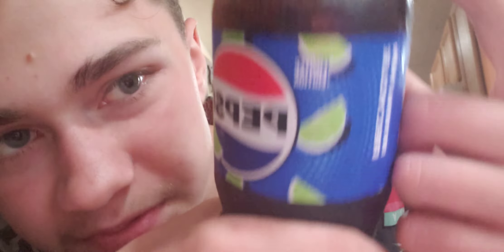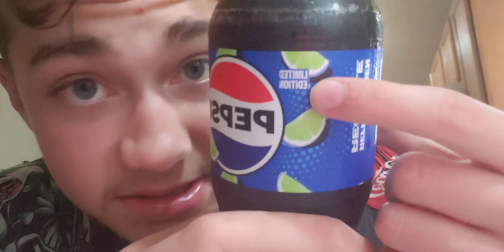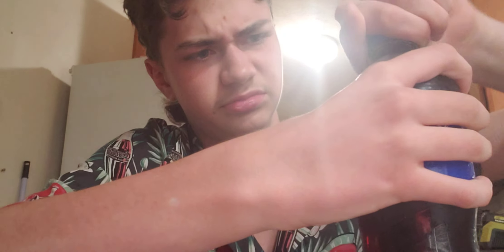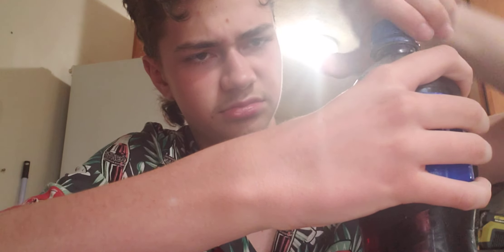pepsi lime review.